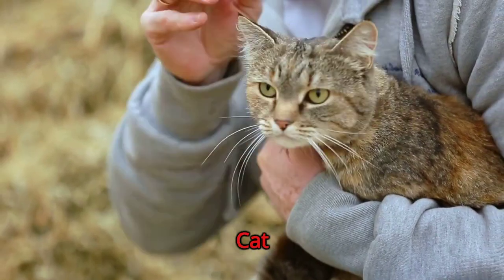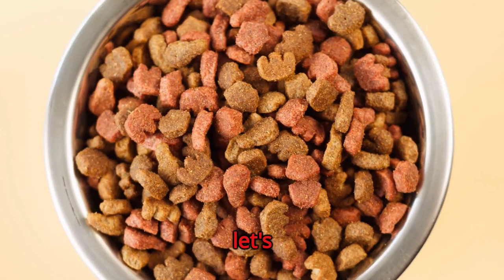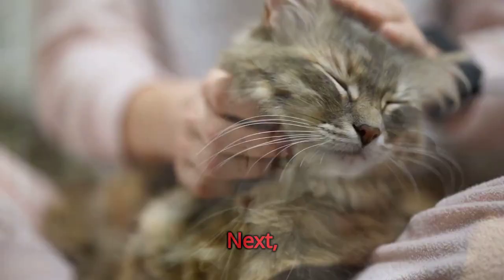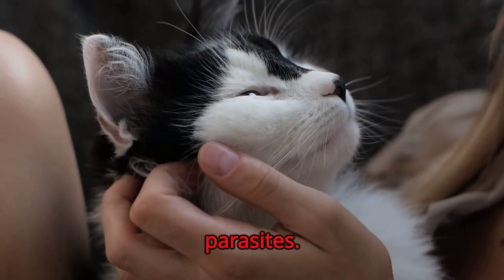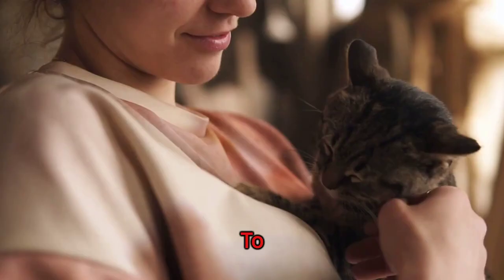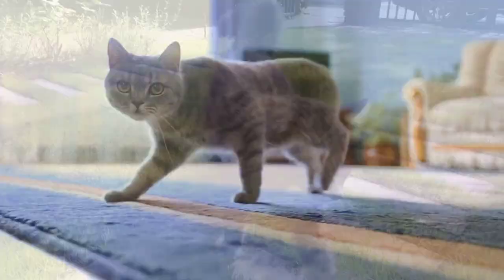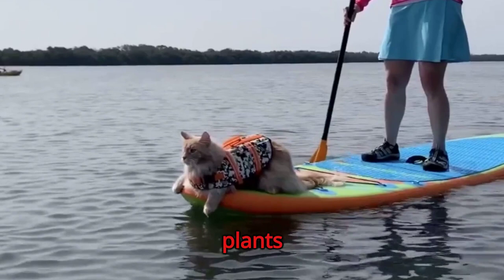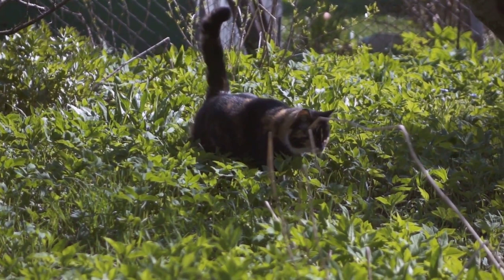Master cat care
Choose a high-quality cat food that meets your cat's age, size, and health requirements. Consult your veterinaria